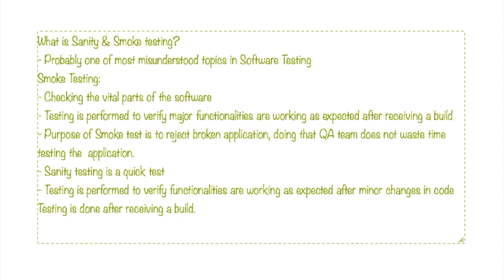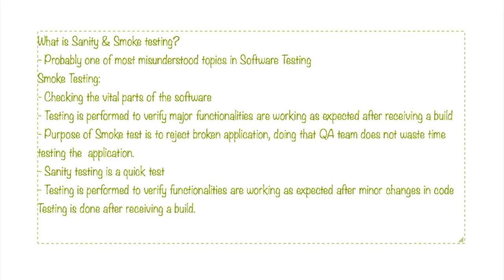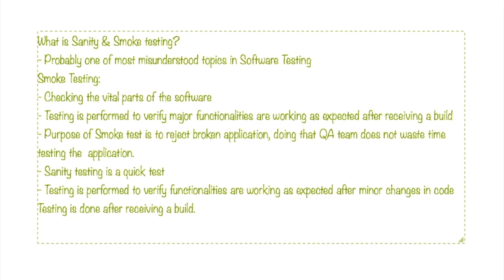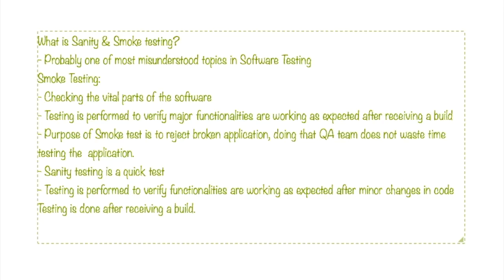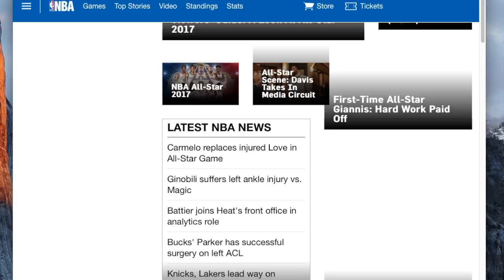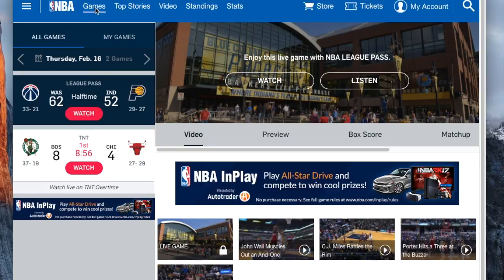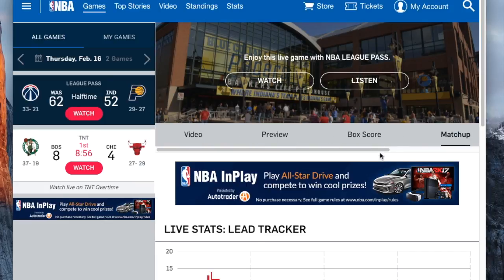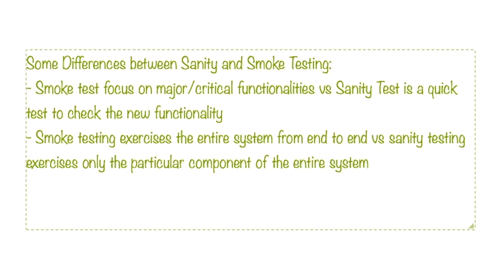What is Smoke & Sanity Testing?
Explained Smoke and Sanity Testing with examples. One of the most misunderstood topic in software testing